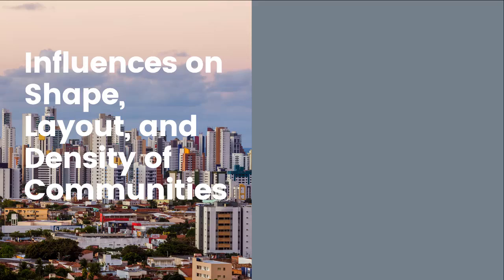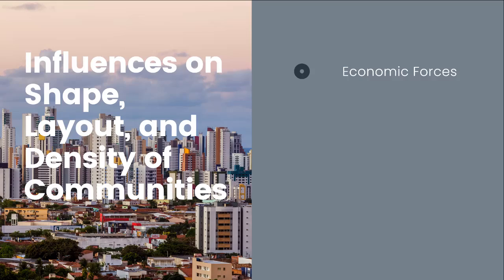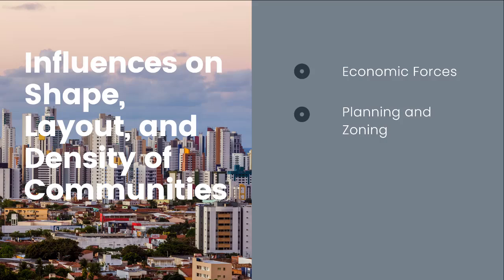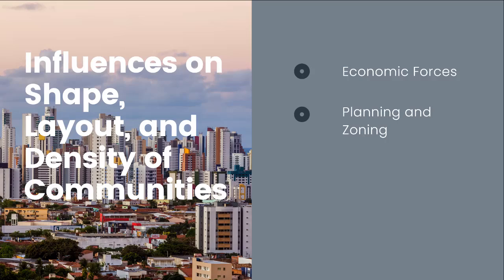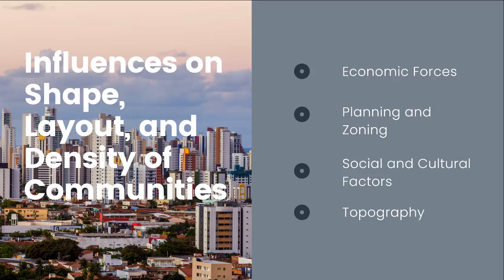Module 3 Communities Part 2 Shape Layout and Density of Communities